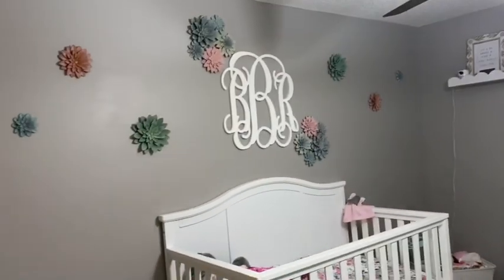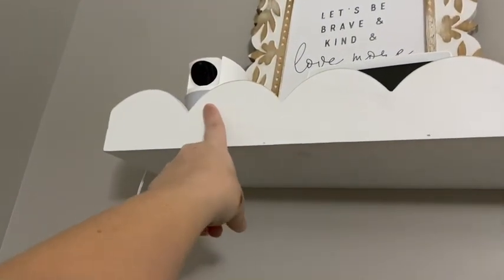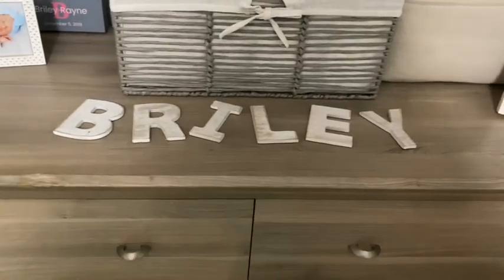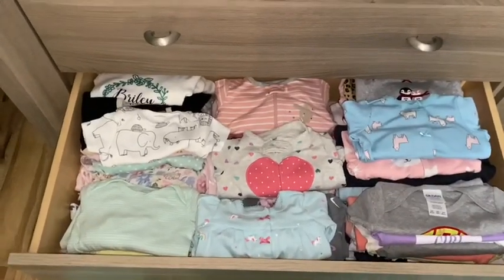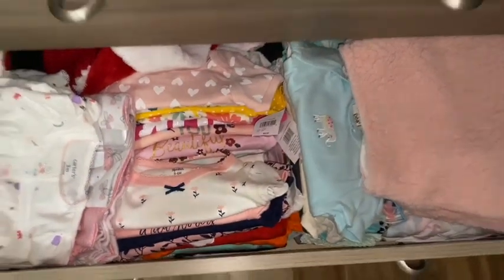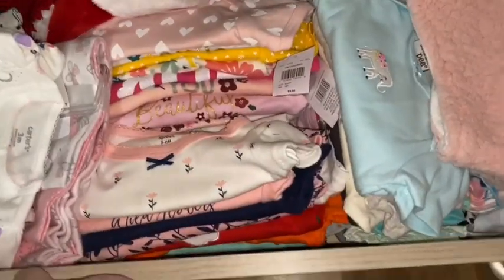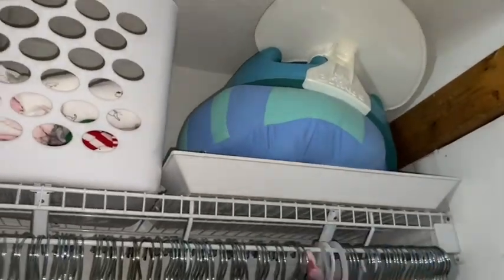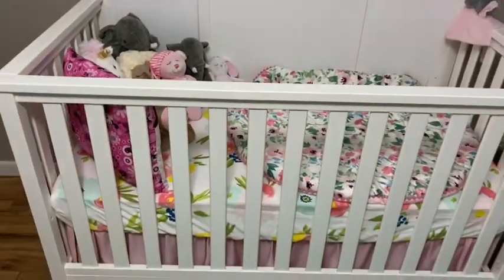Nursery Tour!!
Hey Babes!!
I’m back with a much over due video! This nursery has to be my favorite room in my whole house! It has took me forever to get this video together and to get everything where I want it and to be satisfied. Baby briley and I hope you enjoy it as much as we do. We love y’all!

Some Items In The Nursery:

• Crib Skirt
• Crib Sheet
• Head Band Bows
• Nylon Bows
• Ring Light
• Glider/Rocking Chair
• Baby Monitor